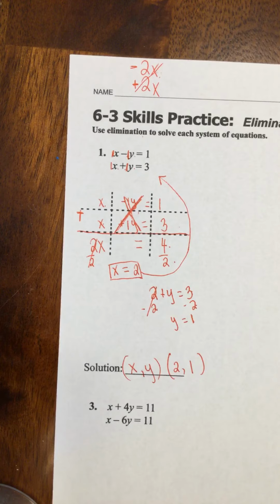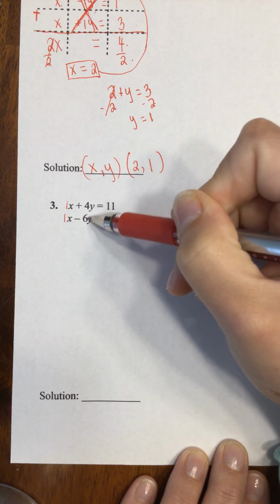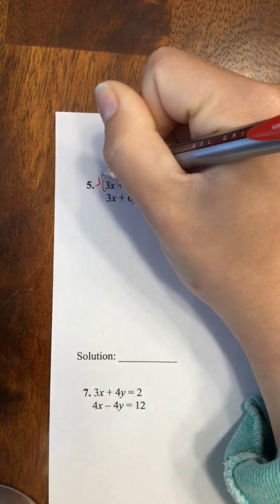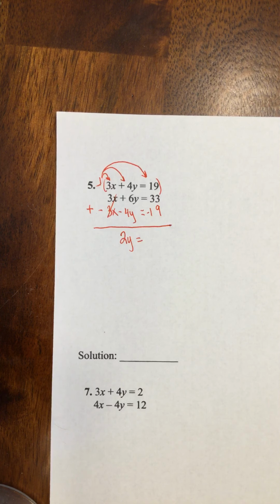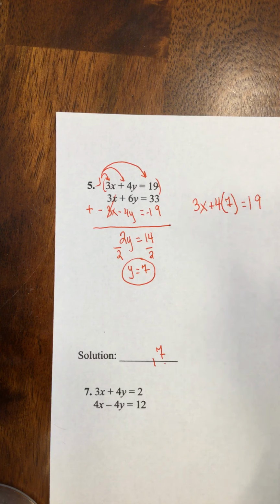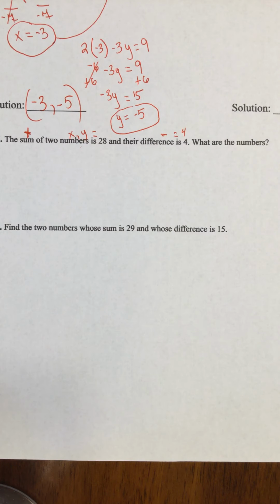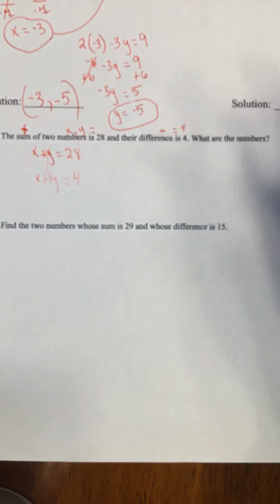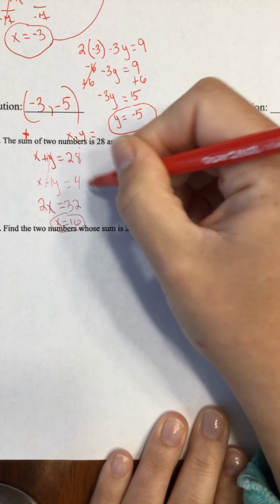6-3 Skills Practice